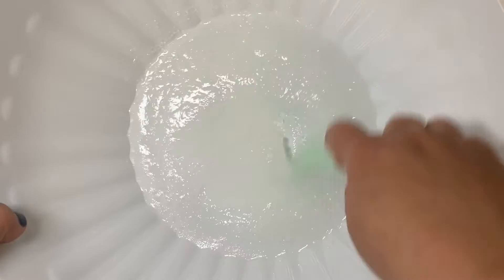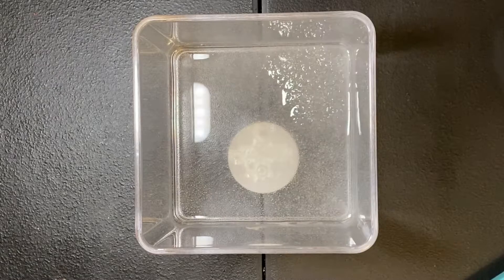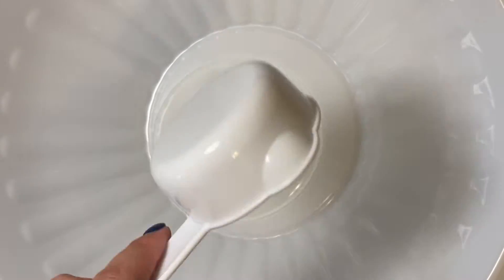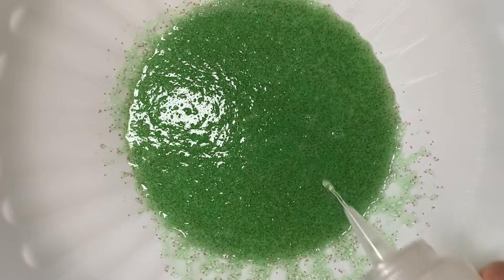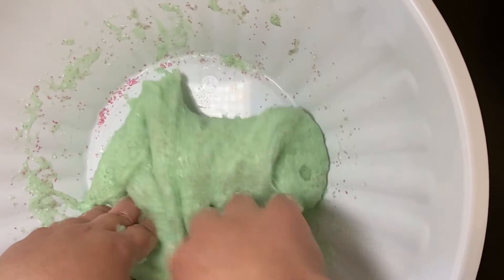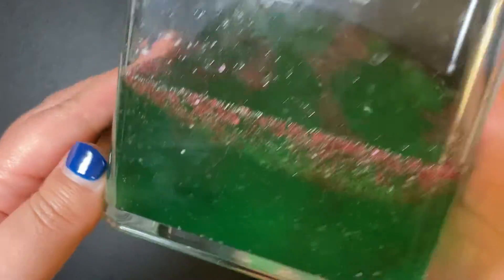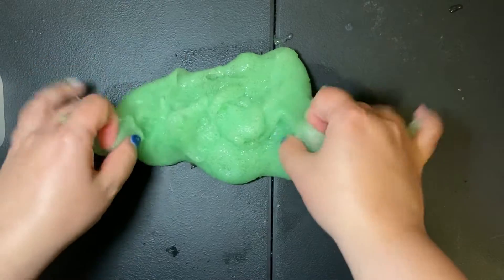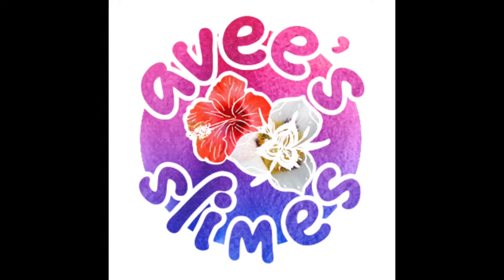How I Made Jelly Slime for the First Time! | ¡Cómo Hice Slime Gelatina por Primera Vez!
¡Hola amigos! In this video, I will be making jelly slime for the first time!

✨SLIME SHOP COMING SOON!!✨

¡Hola amigos!  En este video, haré un slime gelatina por primera vez!

 ✨¡¡TIENDA DE SLIME PRÓXIMAMENTE!!✨

 Por último, pero no menos importante, ¡gracias por mirar este video!